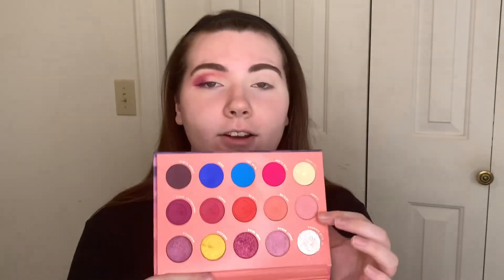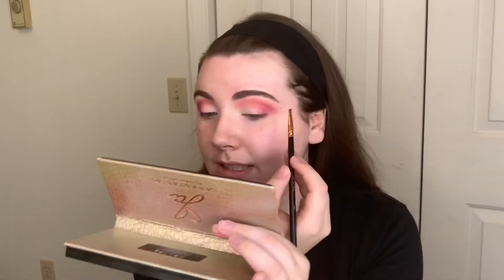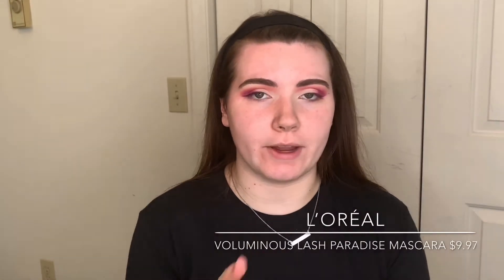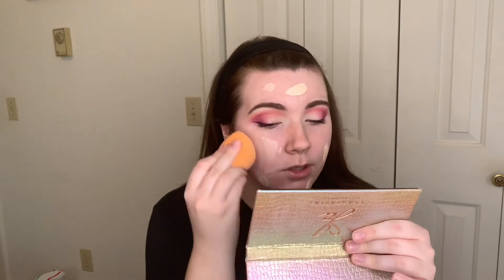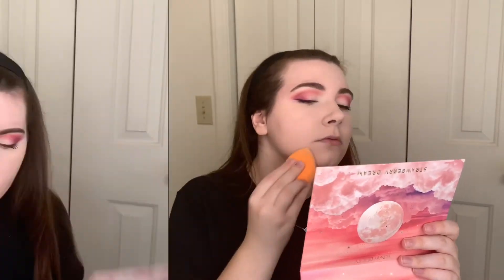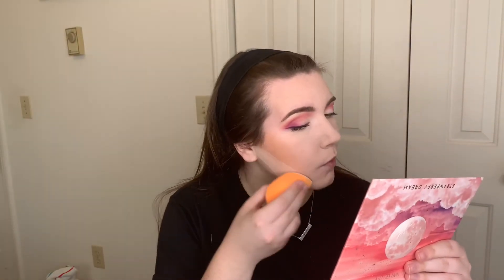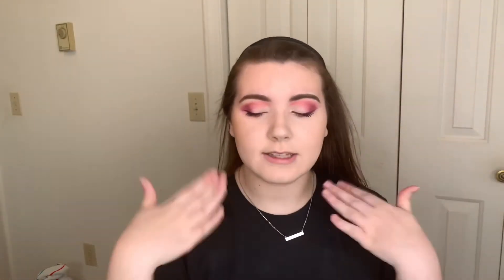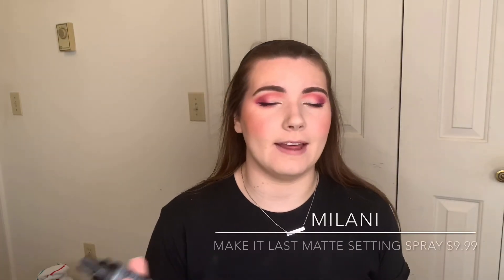0 To 100 Transformation: Get Ready With Me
Hey guys, so today I just wanted to sit down and do makeup. I just wanted to talk to you all about makeup and get ready together. I hope you guys enjoy this video and have an amazing 2020! ❤️

Products:
• Origins: Original Skin Matte Moisturizer with WillowHerb
• Origins: Ginzing Refreshing Eye Cream
• Laneige: Lip Sleeping Mask
• Lunar Beauty: Strawberry Dream Eyeshadow Palette
• Anastasia Beverly Hills: The Jackie Aina Palette
• Fenty Beauty: Soft Silk Hydrating Primer
• Milk Makeup: Hydro Grip Primer
• Maybelline: Matte & Poreless Fit Me Foundation
• Cover Fx: Power Play Concealer
• Laura Mercier: Translucent Loose Setting Powder
• Fenty Beauty: Pro Filt’r Instant Retouch Setting Powder
• Fenty Beauty: Instant Warmth Sun Stalk’r Bronzer in Inda Sun & Shady Biz
• Anastasia Beverly Hills: Pink Passion Blush Trio
• Jaclyn Cosmetics: The Flash Highlighter Palette
• Wet N Wild: 3 N 1 Cucumber Primer Water
• Milani: Make It Last Matte Setting Spray
• Nyx: Soft Spoken Lip Liner
• Mac: Whirl Lip Liner
• Dose Of Colors: Nude Chica Liquid Lipstick
• Fenty Beauty: Diamond Milk Lip Gloss